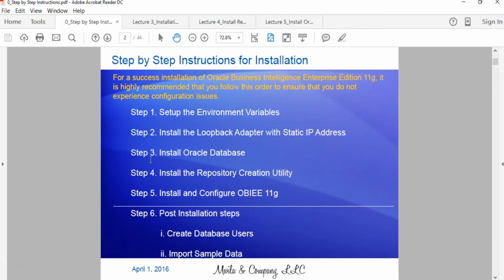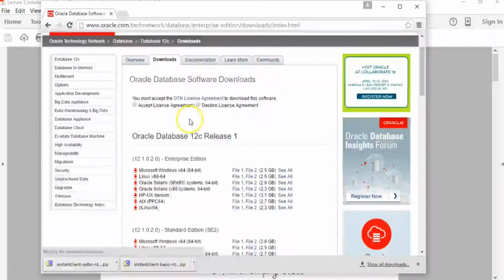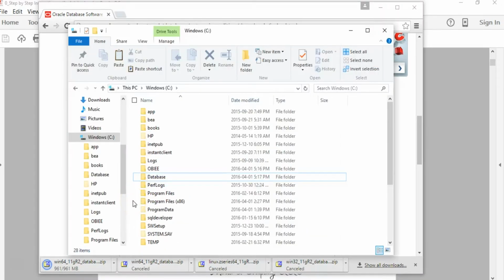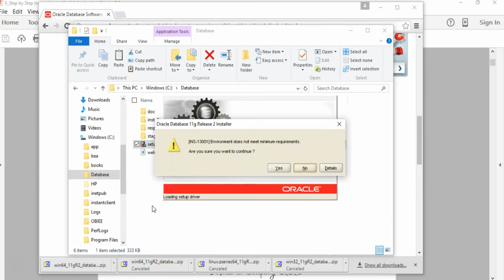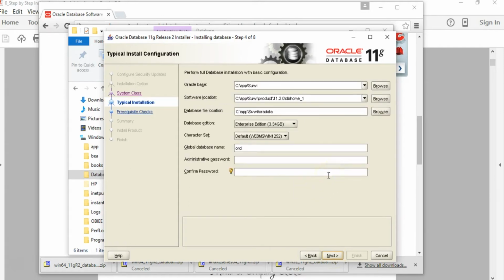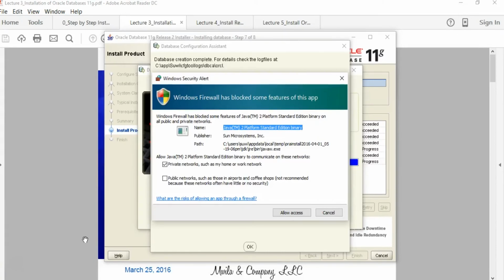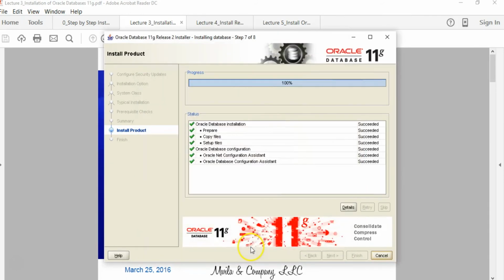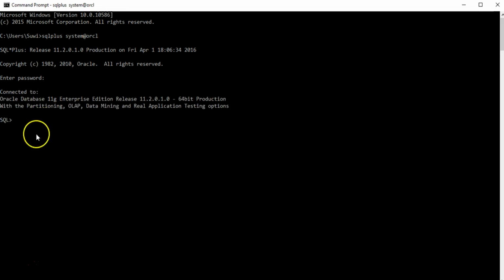How to Install Oracle Databases 11g - Download and Installation Oracle 11g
How to Install Oracle Databases 11g - Download and Installation Oracle 11g. Oracle business intelligence enterprise edition (OBIEE).